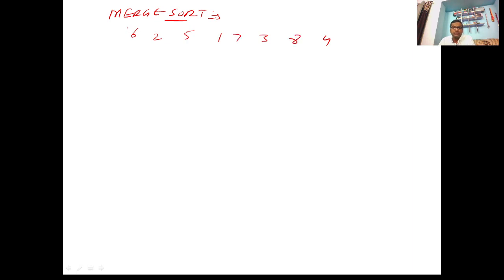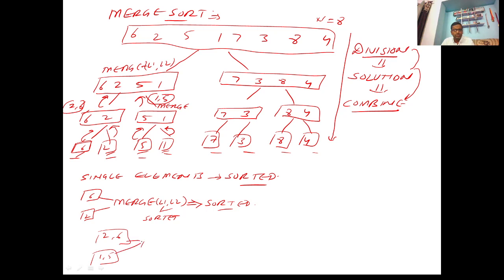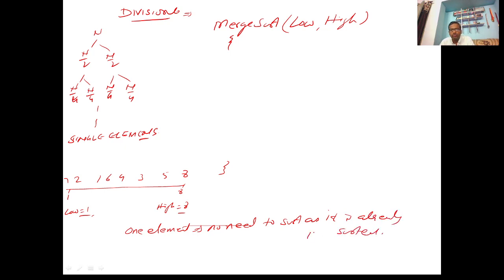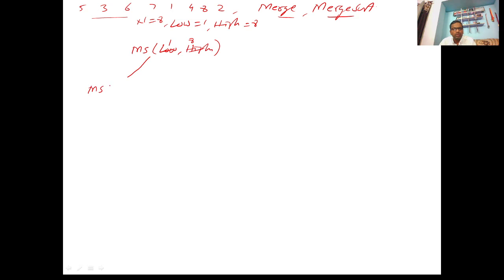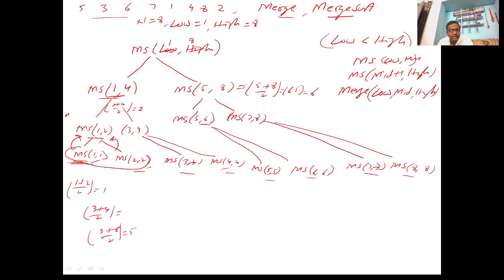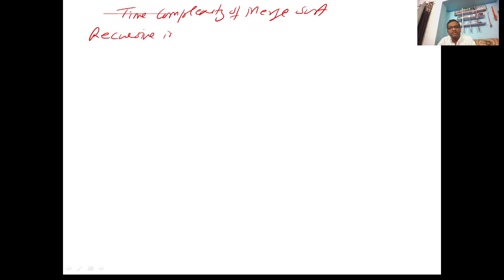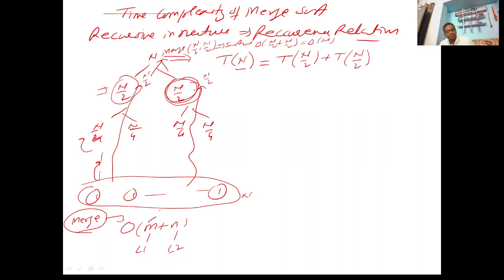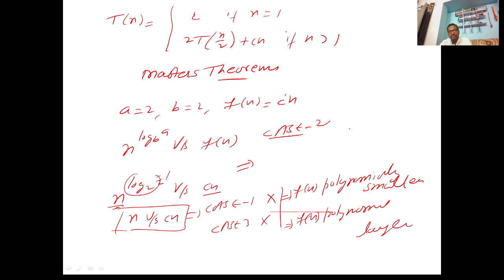L 13: Merge Sort and its Complexity Analysis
Merge Sort and Its Complexity Analysis